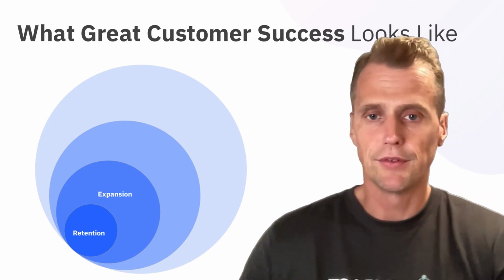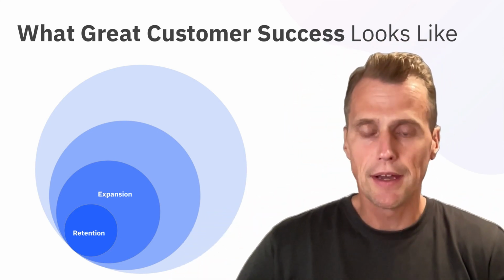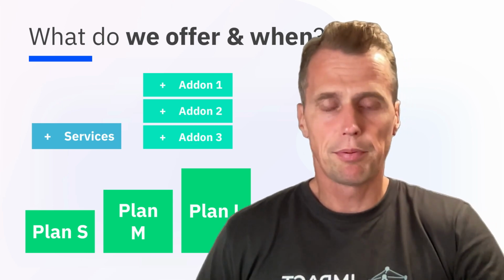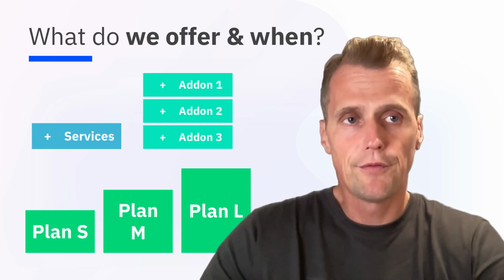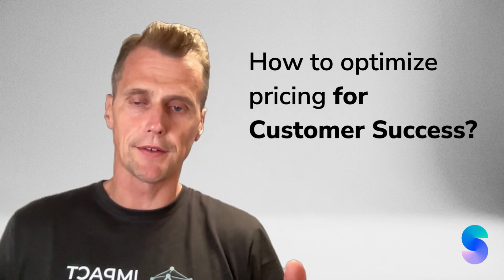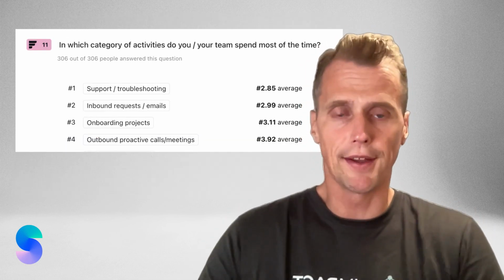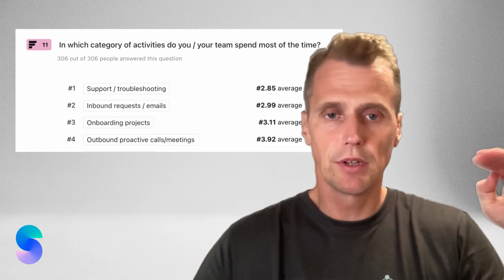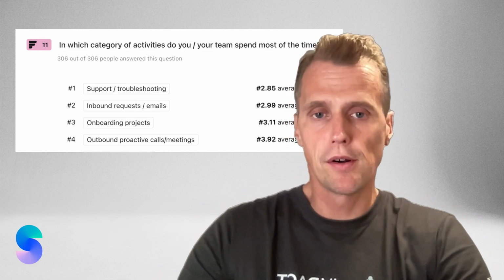Expansion Sales Simplified Use this Customer Centric Method to Grow ARR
Expanding your sales efforts is a crucial step in accelerating your retention goals and driving greater success for your customers. In this webinar, we will simplify the work by giving you the five essential keys to mastering expansion sales within the realm of Customer Success.